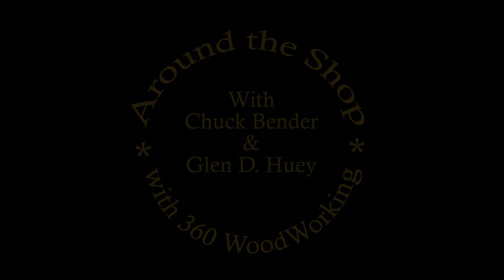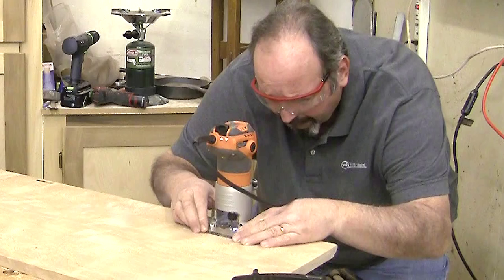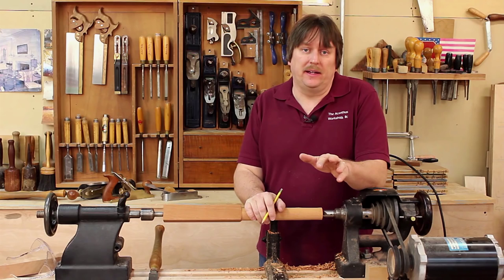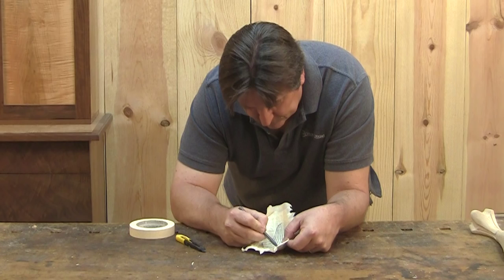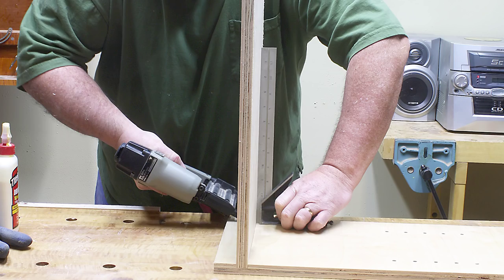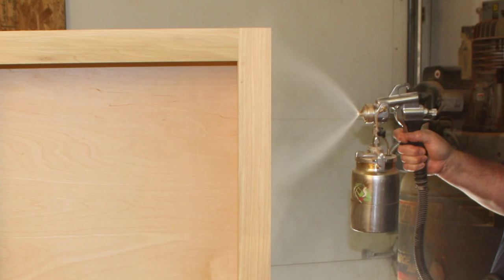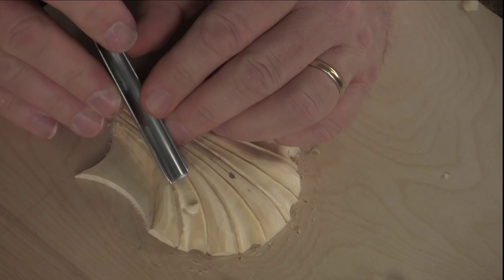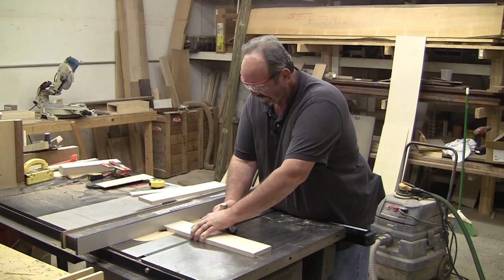Around the Shop w/360WW - Aniline Dye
Spend some time "Around the Shop" with Chuck Bender and Glen Huey of 360 WoodWorking. Each week the guys discuss shop tips and techniques as well as answer questions 360 WoodWorking members, podcast listeners, viewers and fans.

This week the guys talk about aniline dye – how they mix 'em, how they apply 'em and much more.